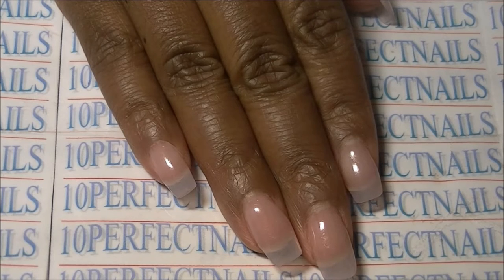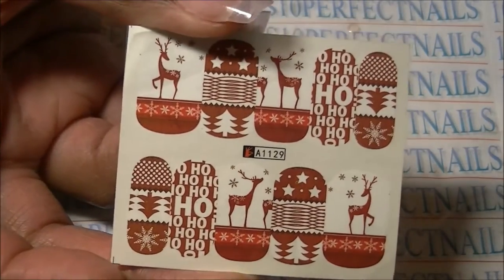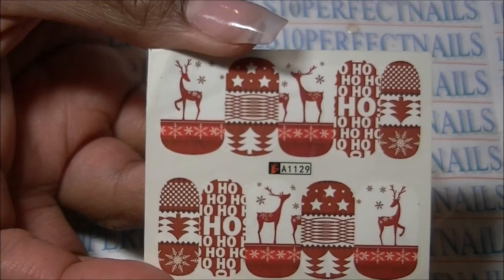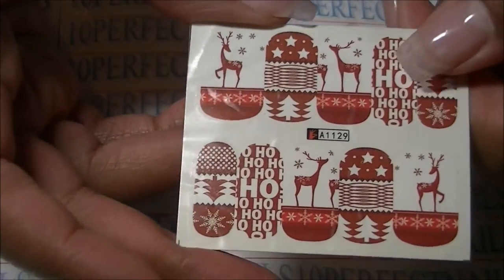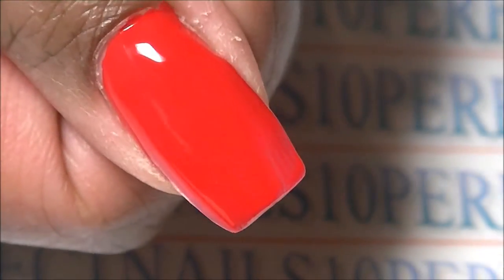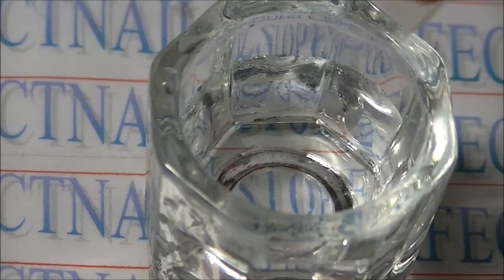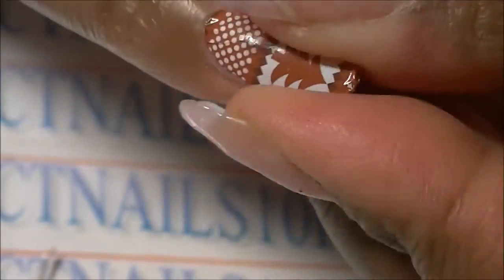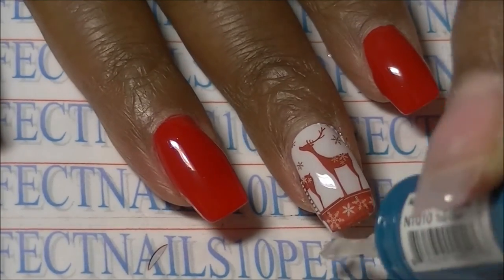Easy Christmas Nails w/ Born Pretty Store Water Decals